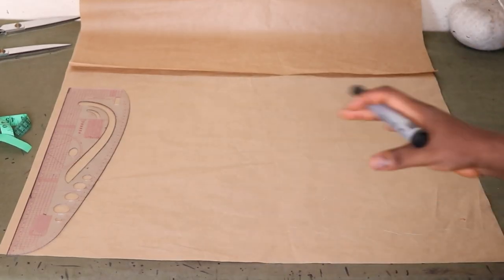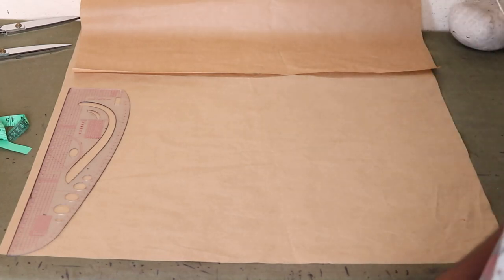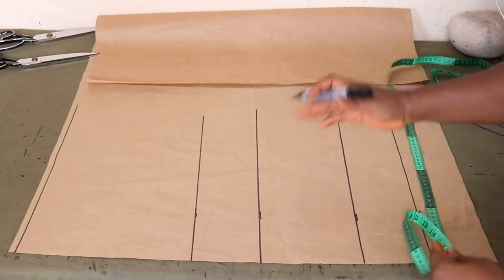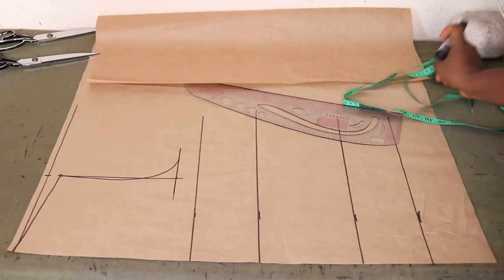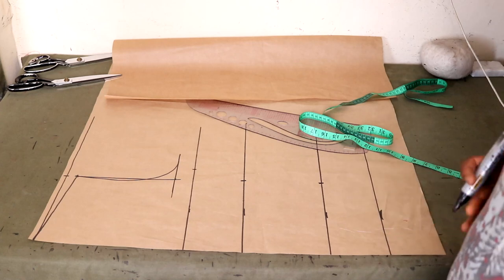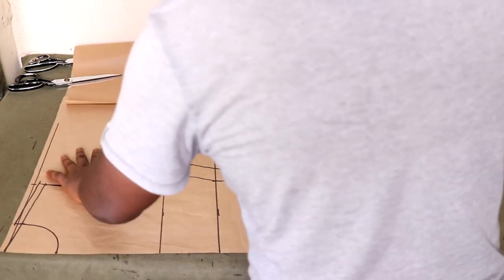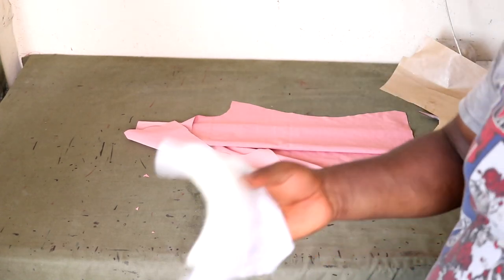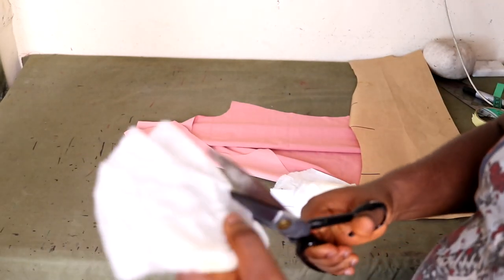How to make this Cowl Neck Top with Pleated Shoulders. Cutting and stitching.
Hi, In this video I will show you how to cut and sew this cowl neck top .